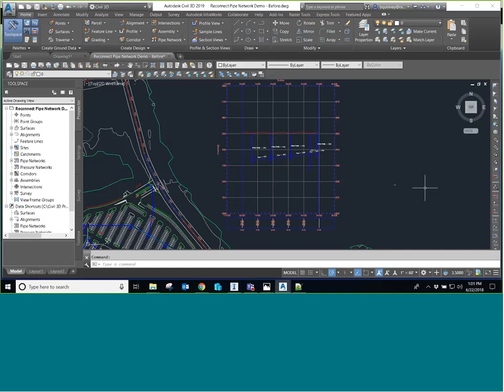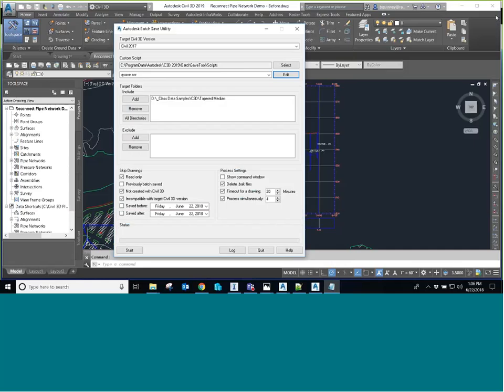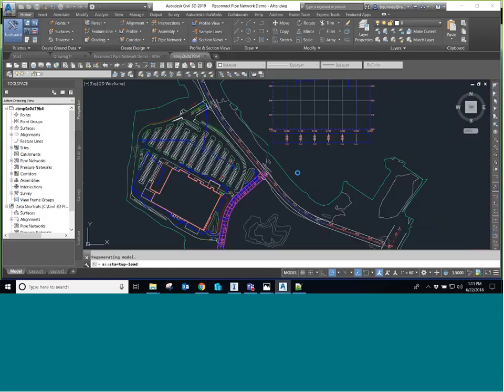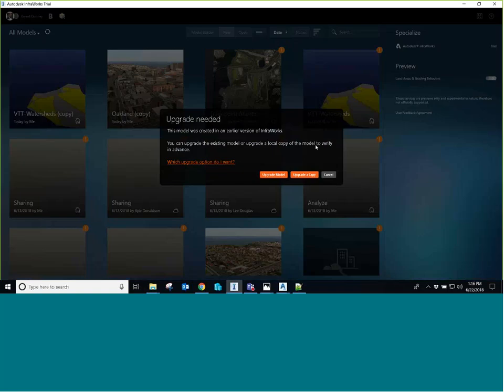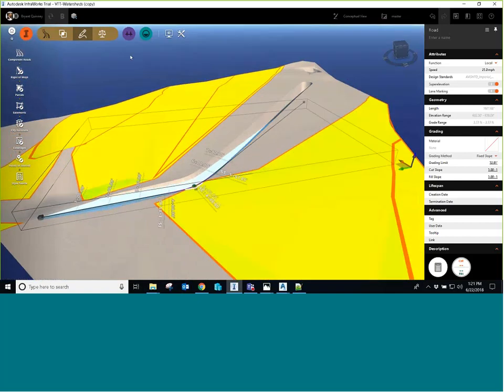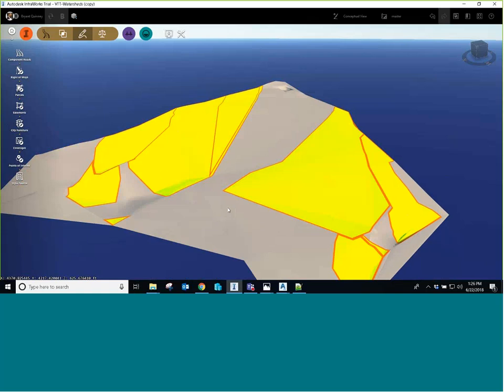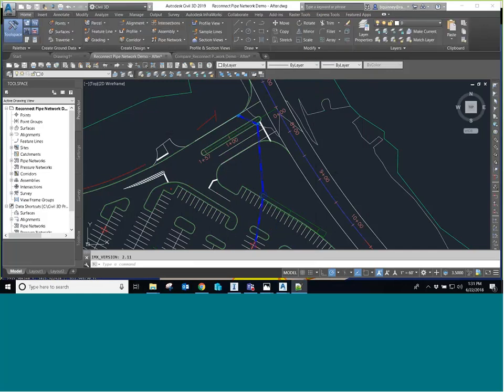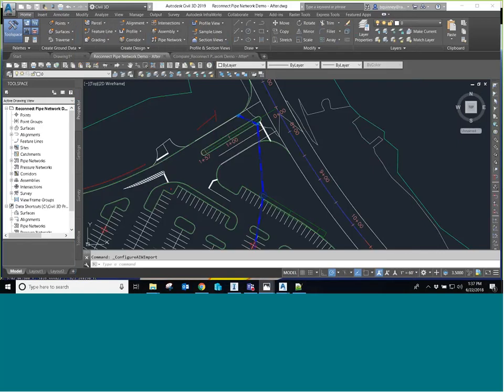What's New in the AEC Collection 2019 for Civil Professionals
In this 40-minute session, Bryant Quinney walks you through the new capabilities of the Autodesk Architecture, Engineering, and Construction Collection. He covers what’s new in Civil 3D, InfraWorks and other useful tools.